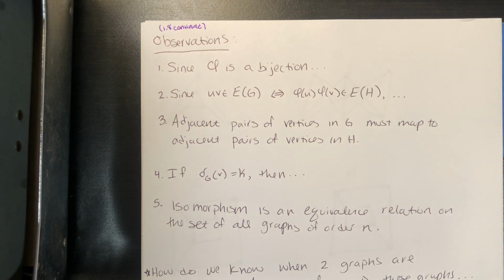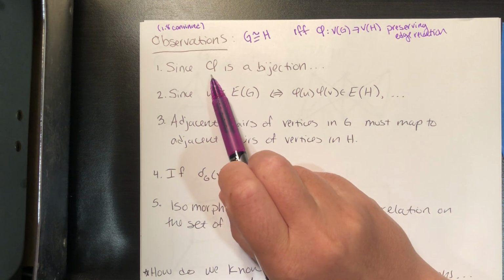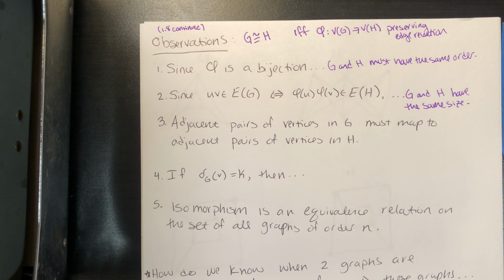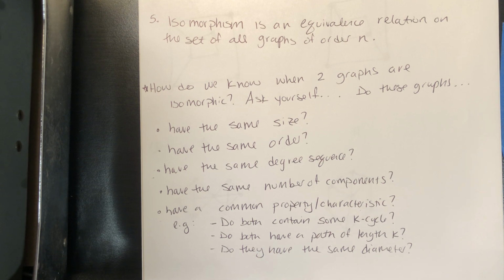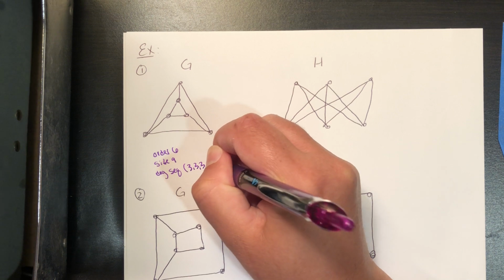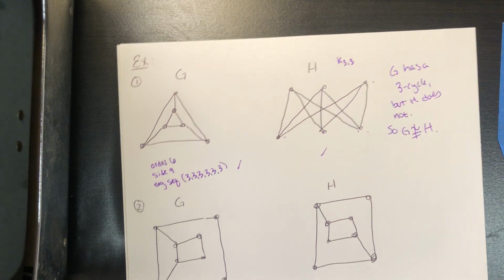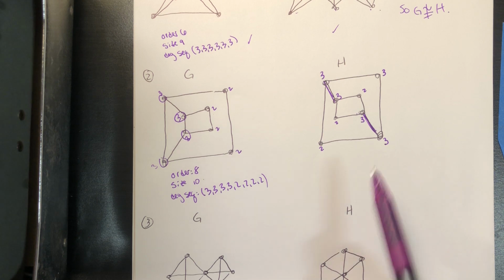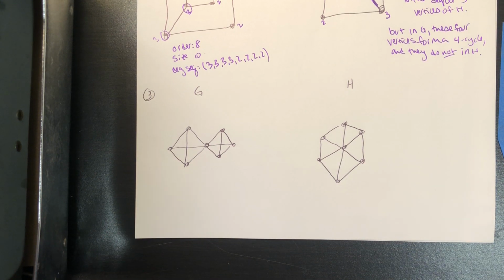Graph Theory 1.8 Isomorphisms (part 2)